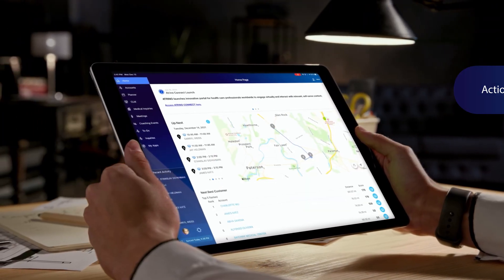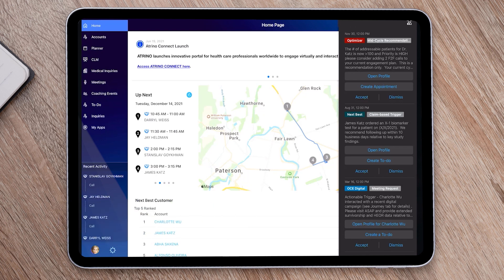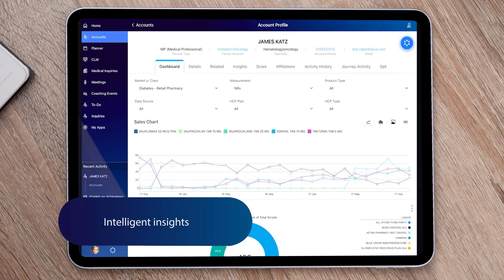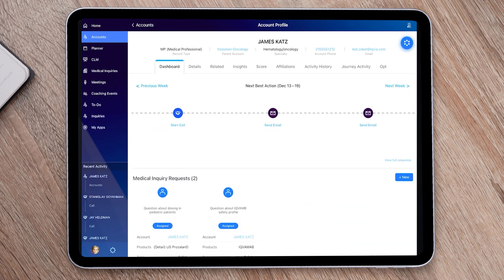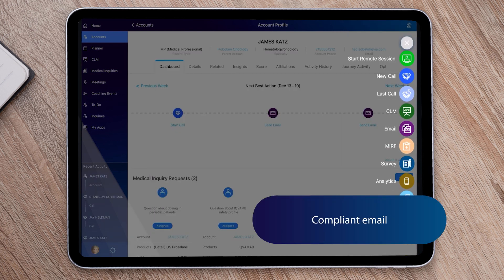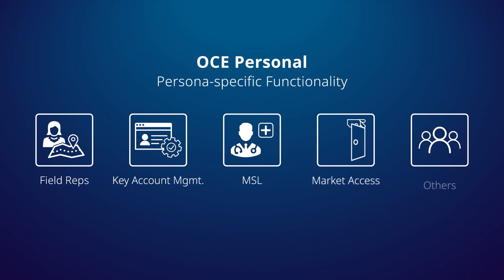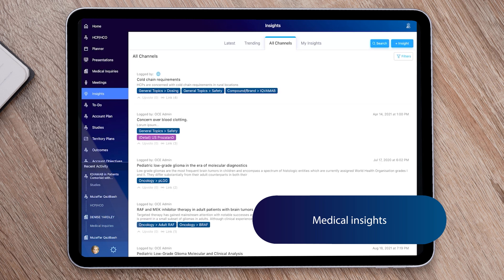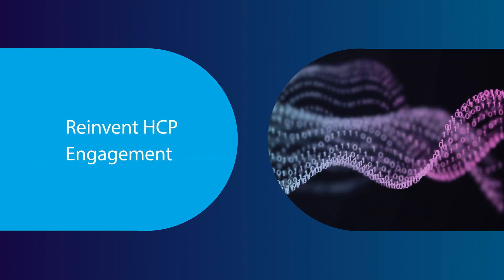IQVIA OCE Personal in Action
Watch our new demo video to learn how IQVIA OCE provides game-changing intelligence for commercial sales teams to deliver better, faster results.

A fully integrated CRM made for life science commercial teams, OCE Personal embeds intelligence-driven recommendations throughout user-specific workflows to create precisely targeted and personalized HCP interactions that drive sales results.